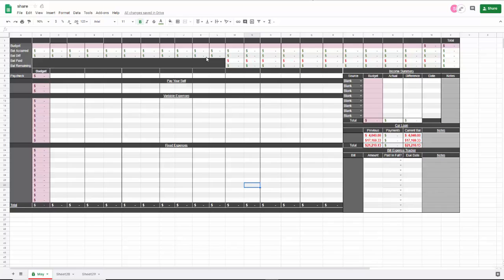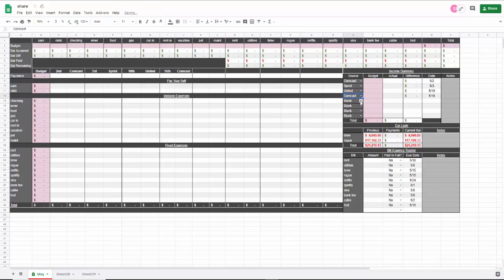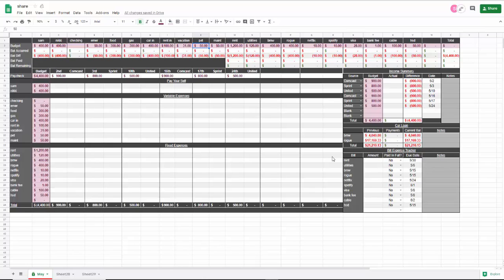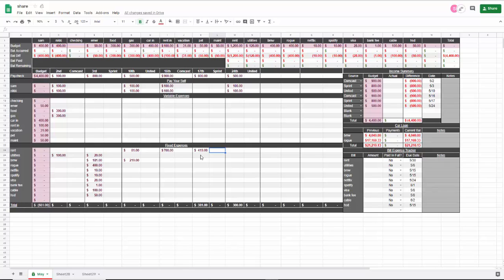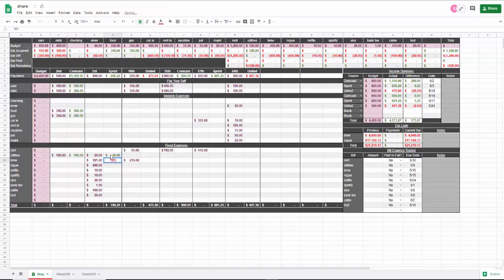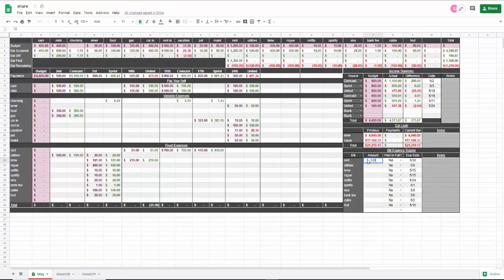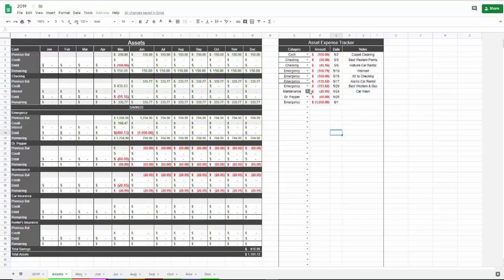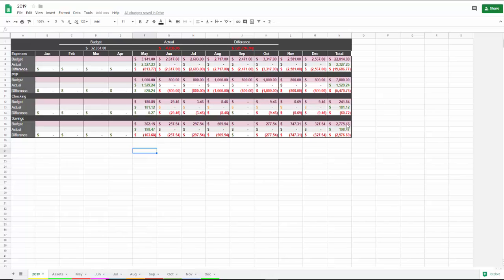2019 Google Sheets Budget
Updated Google Sheets budget